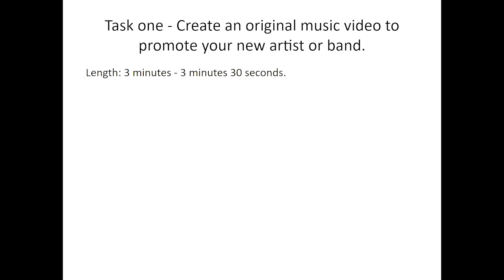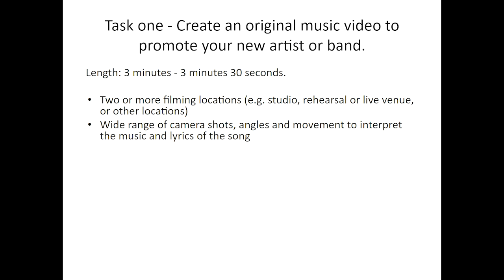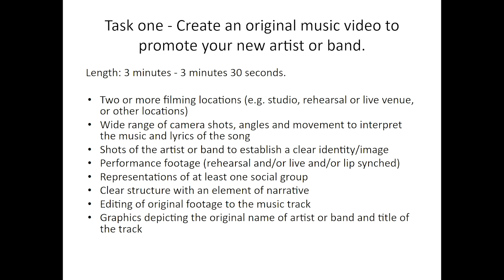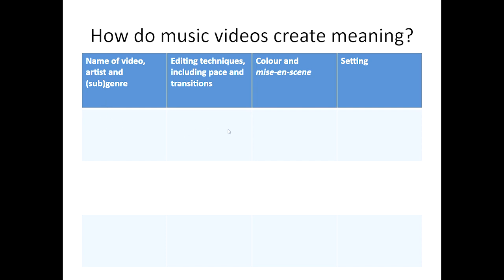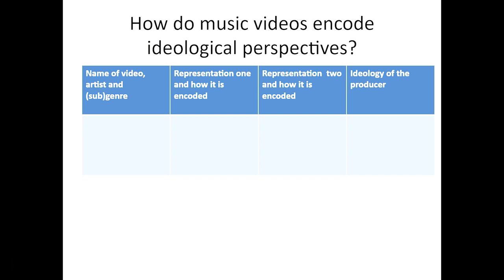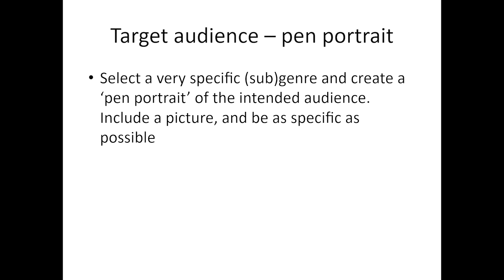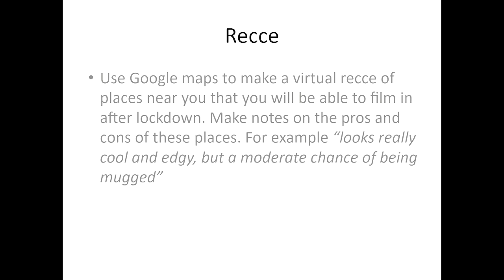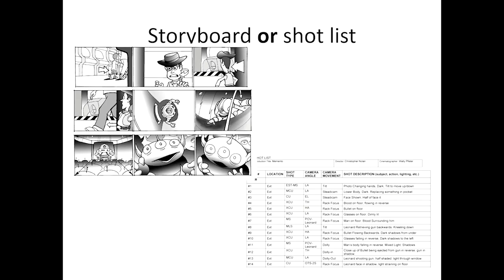A-level media studies coursework pre-production: lockdown edition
A short (!) description of what you need to complete before you can start making your music video and magazine pages.

Apologies for the appalling sound. I've bought a better microphone...